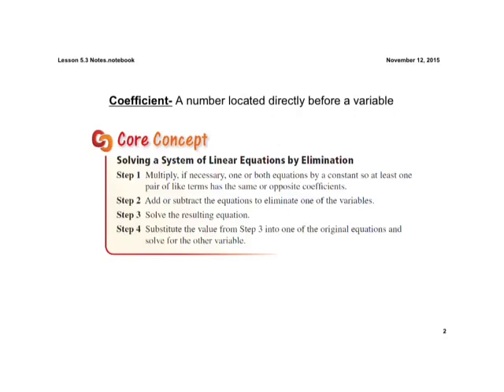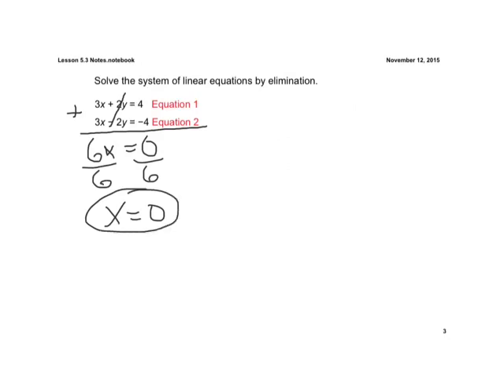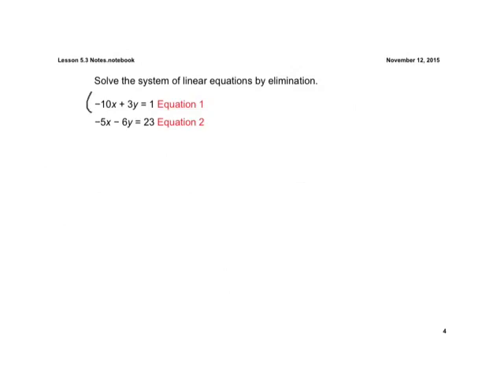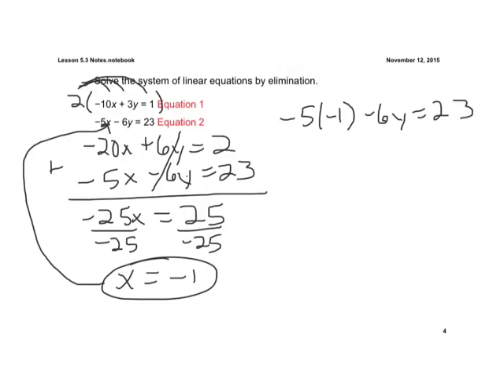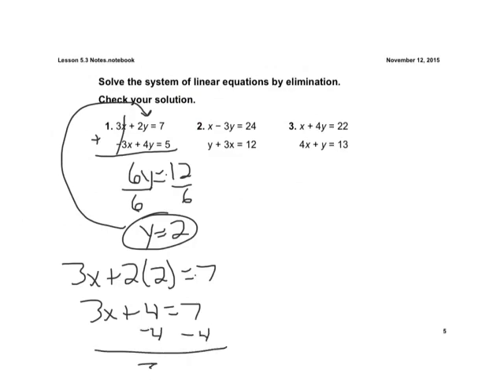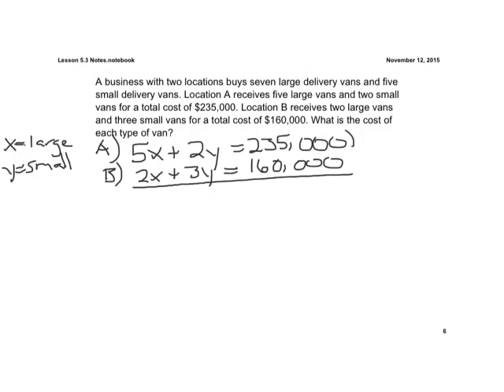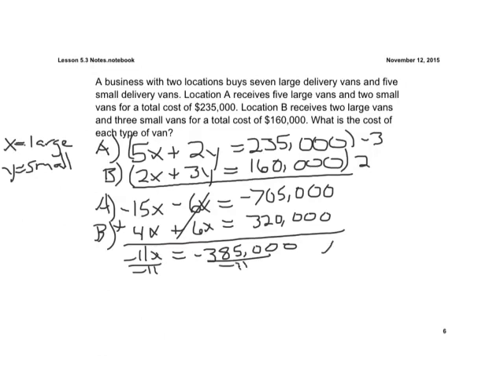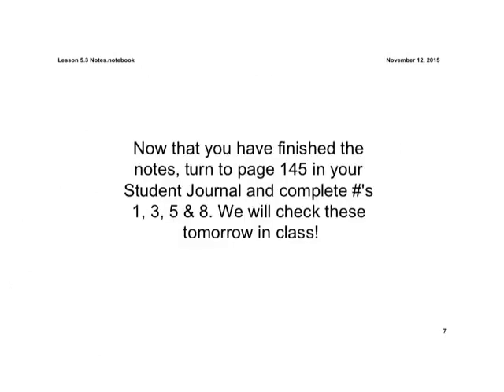Lesson 5.3 Video